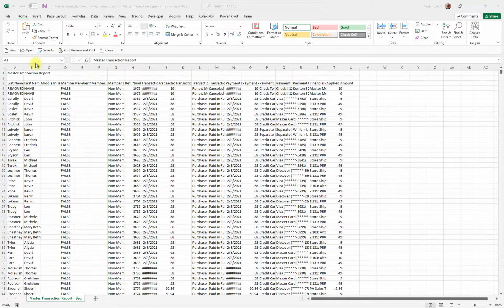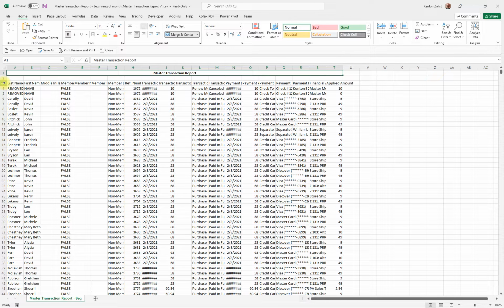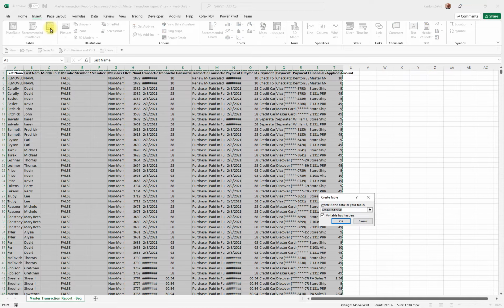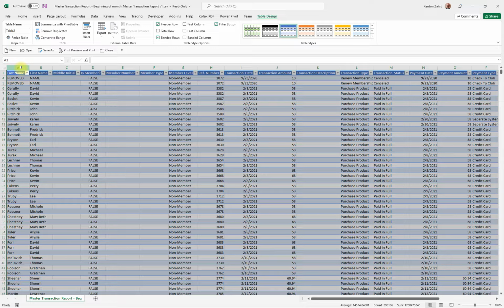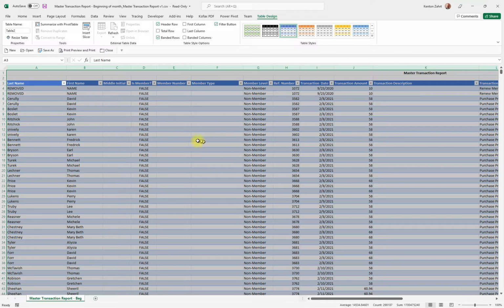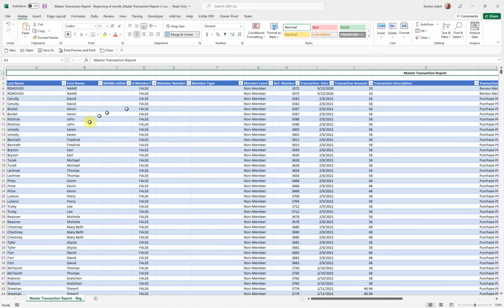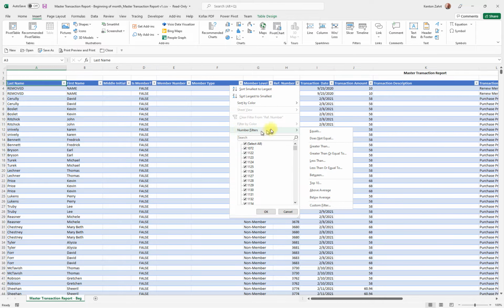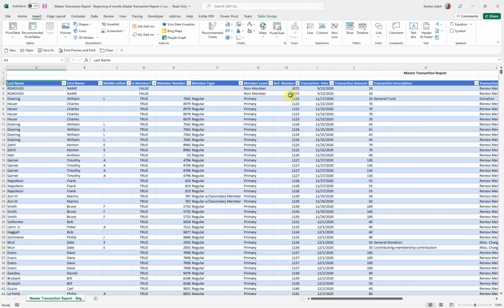Converting an Array into an Excel Table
The steps necessary to convert an Excel file so that the main array of data is turned into an Excel table.